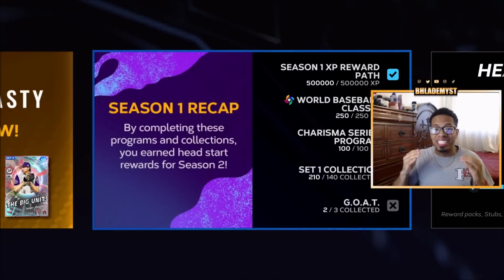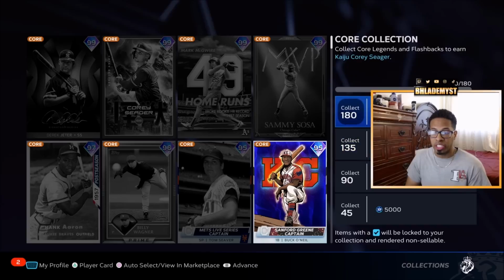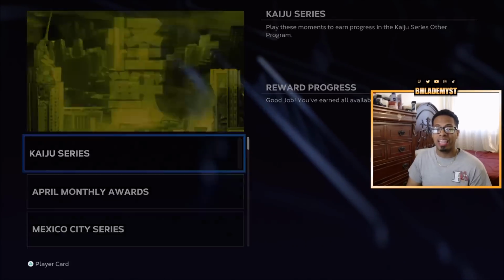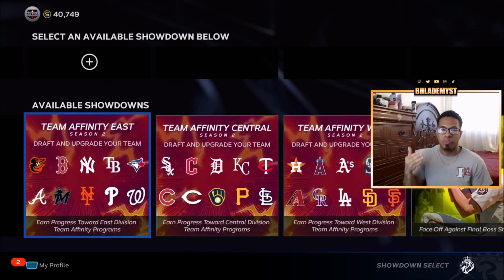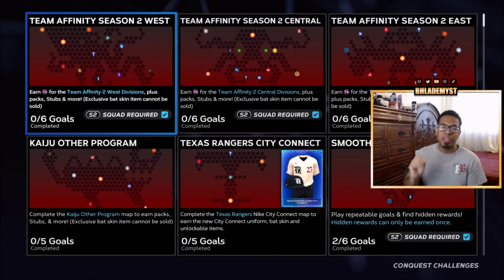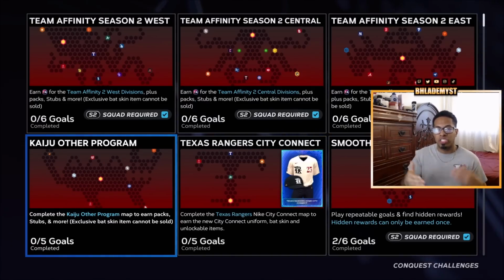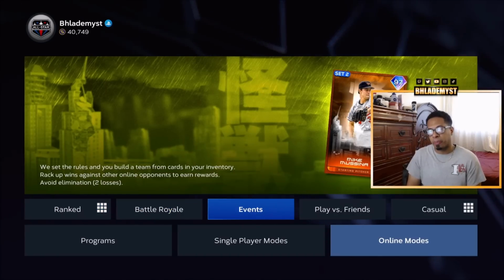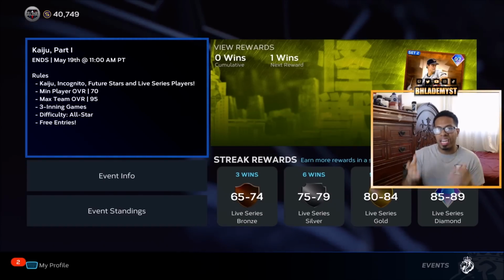FIRST things YOU should DO Day 1 of SEASON 2 in MLB The Show 23